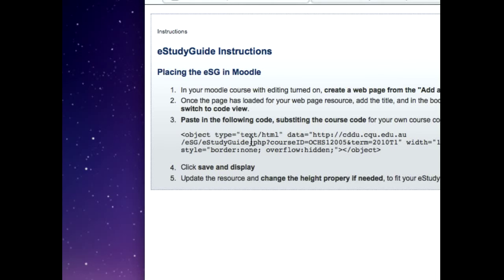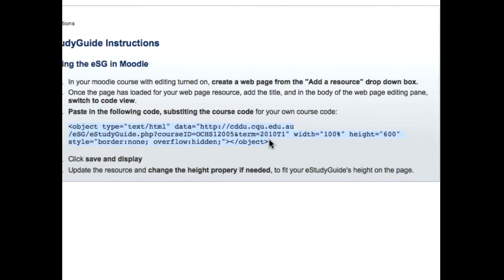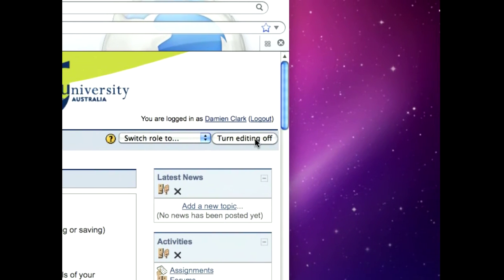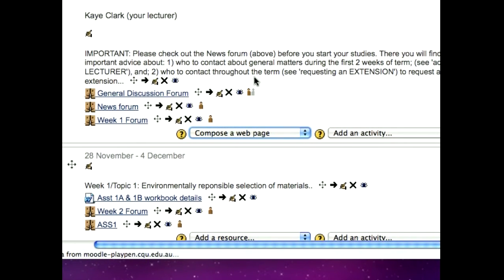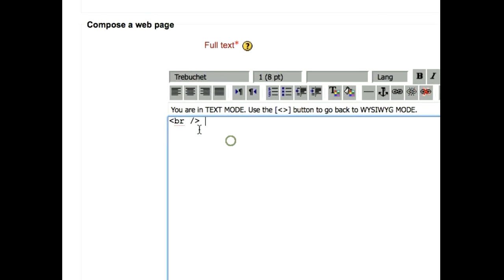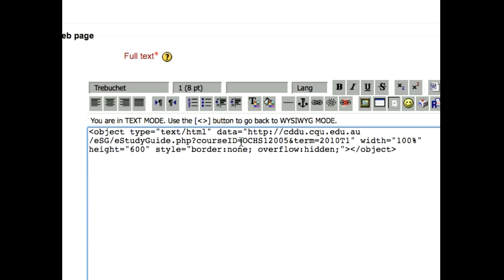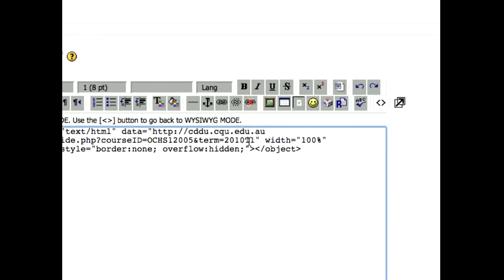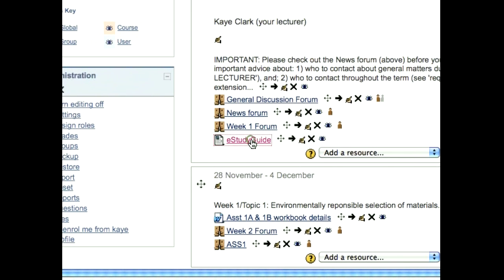Instructions for Linking eStudyGuide to Moodle Course